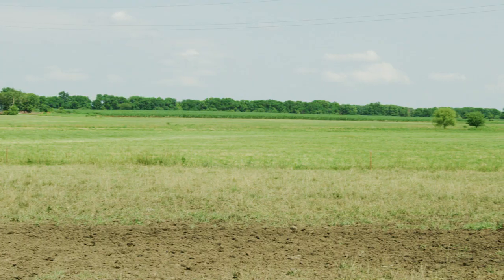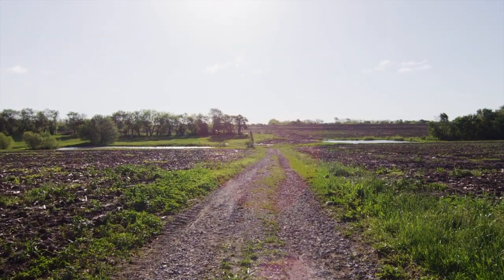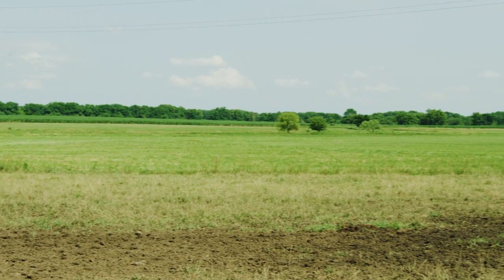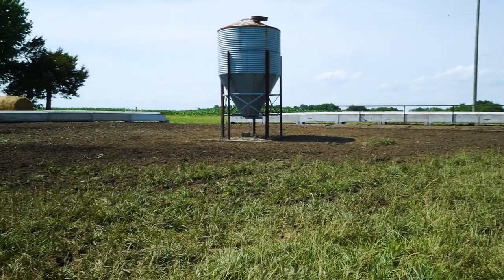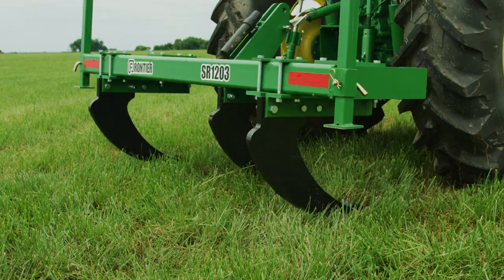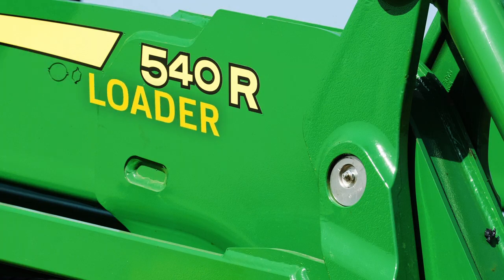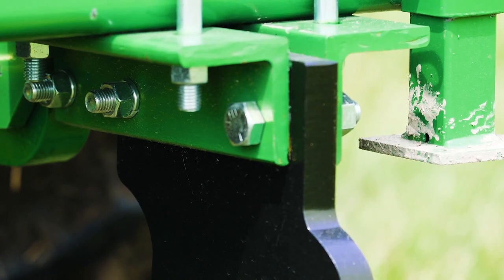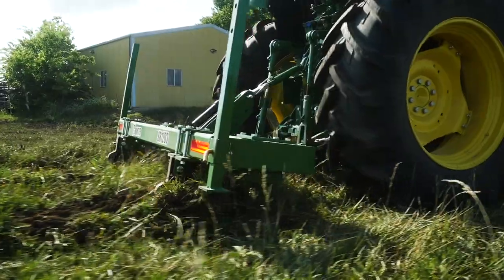Eliminate soil compaction using 3-shank ripper | John Deere Tips Notebook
Learn how to deal with soil compaction in a small feed lot using a Frontier SR1203 Shank Ripper and a John Deere 5125R Utility Tractor.

⭐️ Equipment List ⭐️
John Deere 5125R Utility Tractor